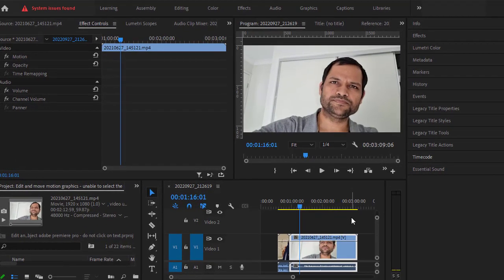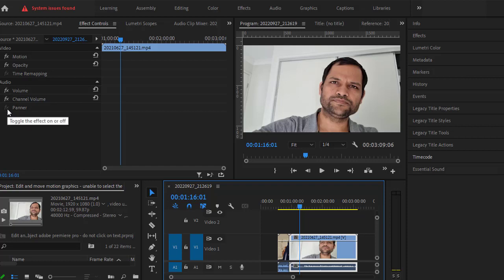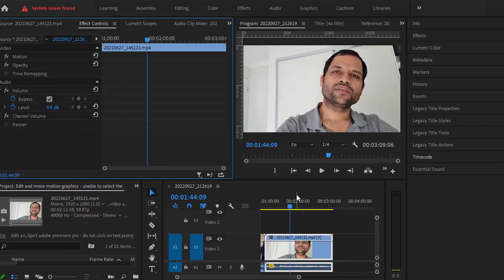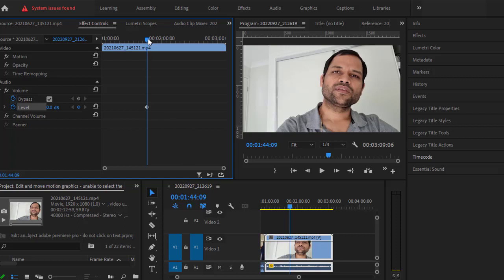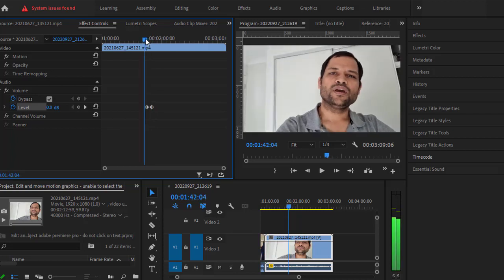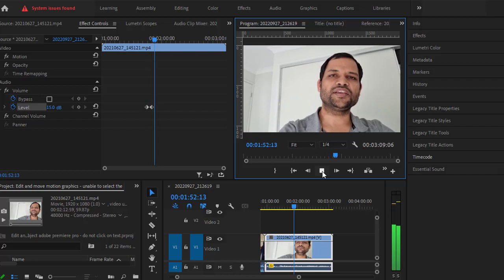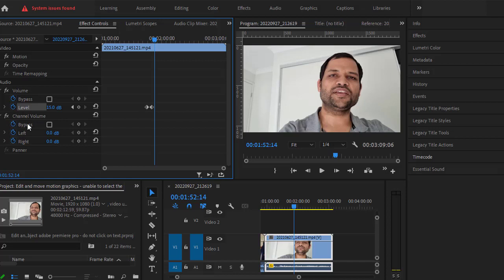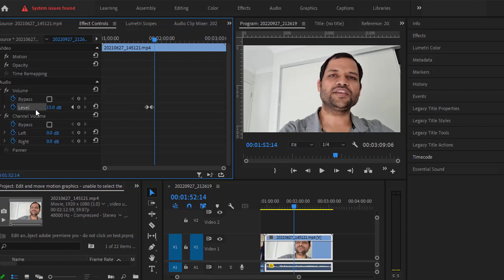How to add audio keyframes in Adobe Premiere Pro | audio level keyframes